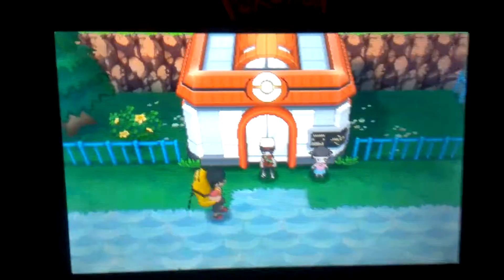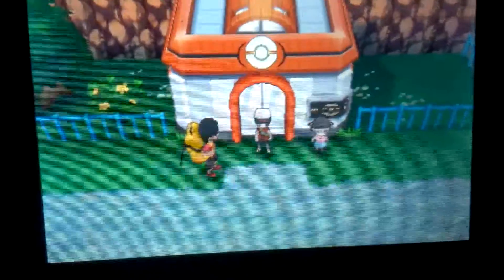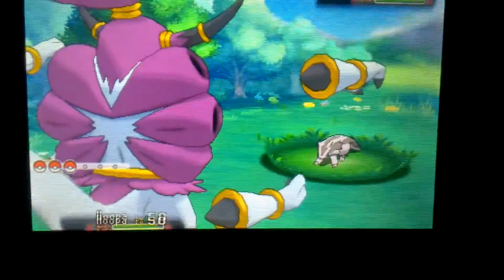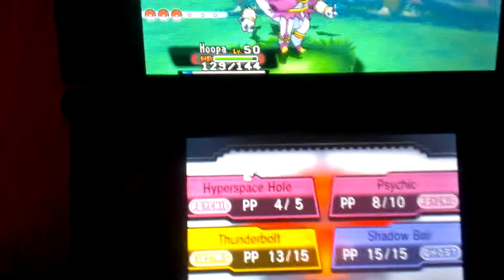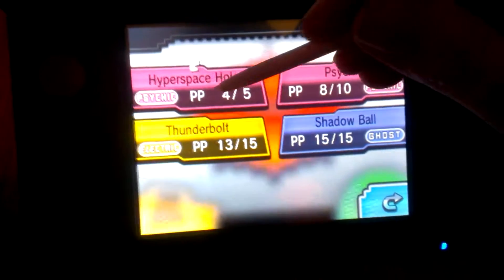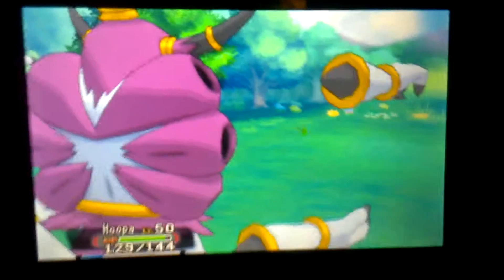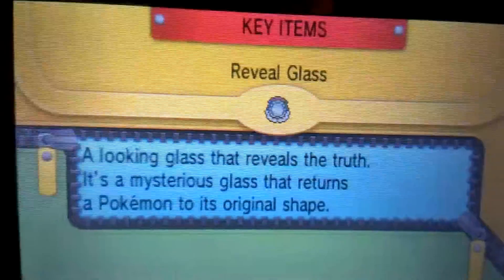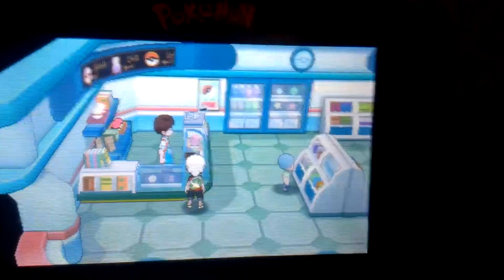How to get Hoopa in ORAS or X Y for a limited time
I got it in December 2015